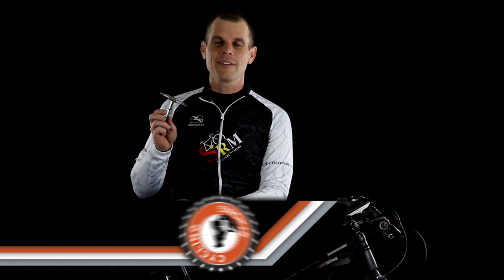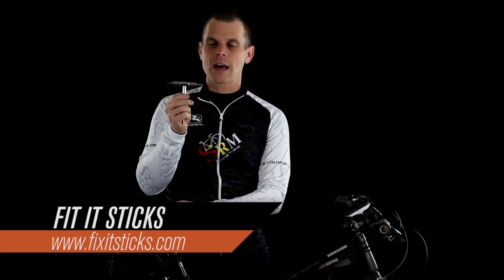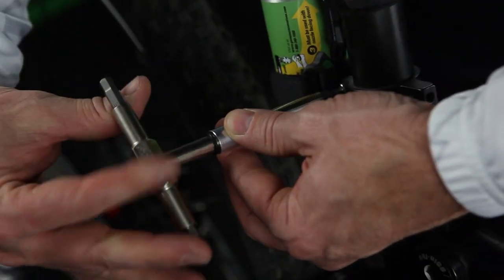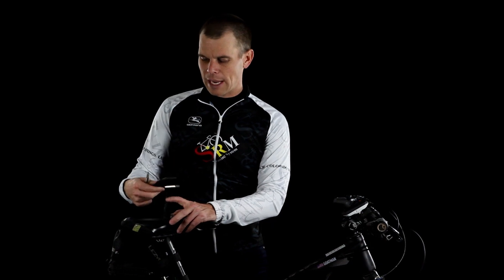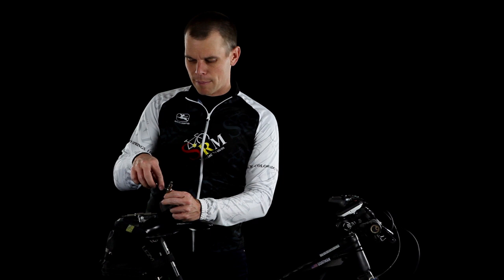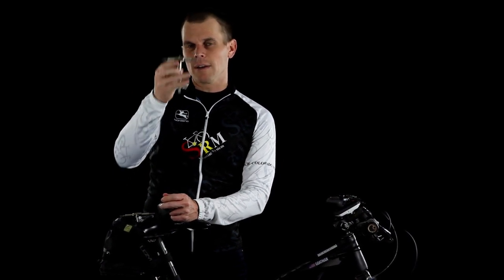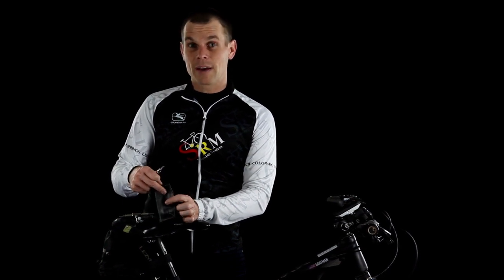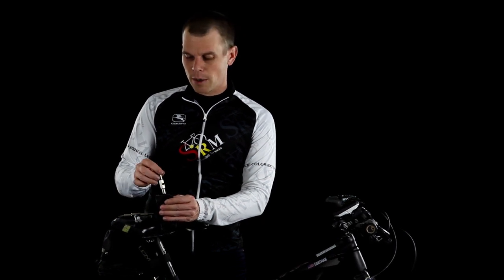Fix It Sticks - The Ultimate Multitool for Cycling & Home!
Love Fix It Sticks - it's the perfect cycling tool that is lightweight, compact, super easy to use, easy to carry, and high quality!